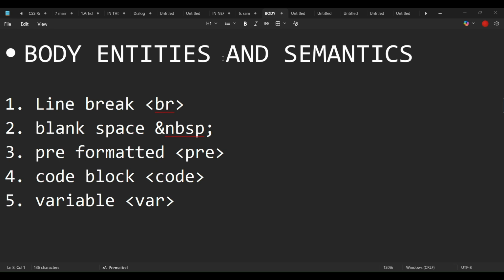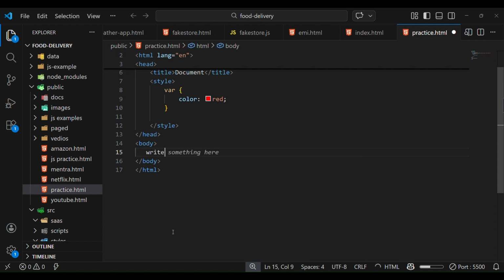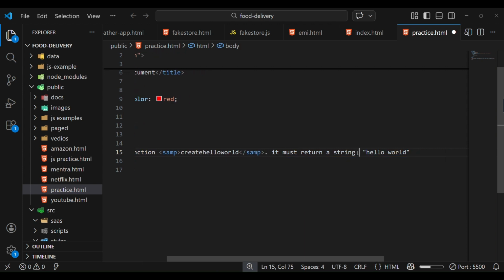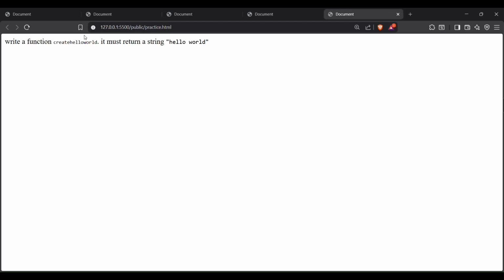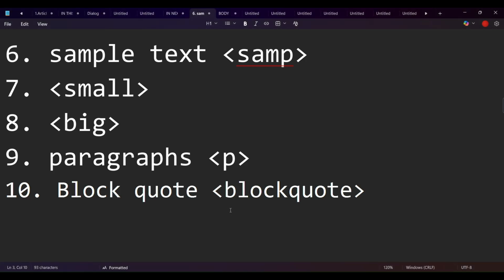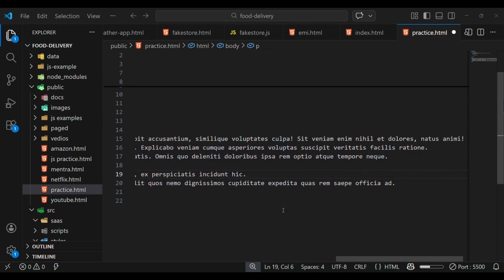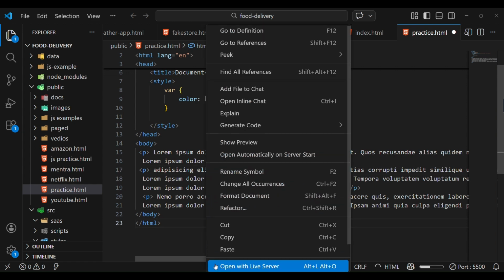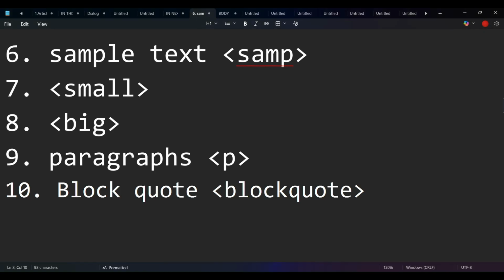HTML Text Formatting Tags Tutorial | p blockquote big small samp Explained for Beginners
In this video, you will learn important HTML body text formatting tags used in real web development.

We will understand how to use:
• p tag for paragraphs
• blockquote tag for long quotations
• big tag for larger text
• small tag for smaller text
• samp tag for sample output text

This tutorial is perfect for beginners who are learning HTML step by step. I explain each tag with simple examples so you can understand clearly and practice easily.

If you are learning web development, front-end development, or preparing for interviews, this video will help you build strong fundamentals.
Watch till the end and practice the examples shown in the video.